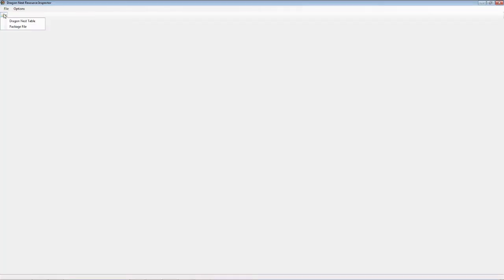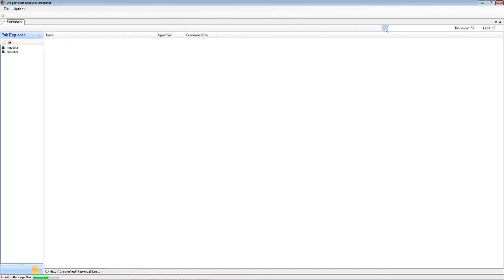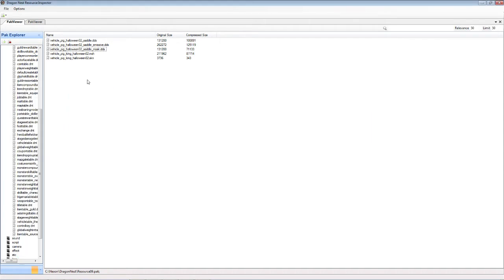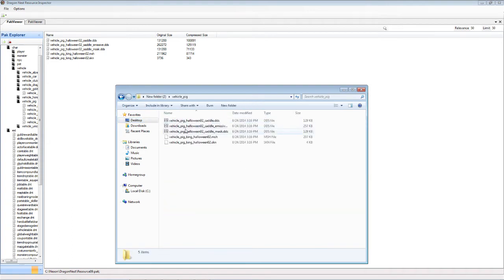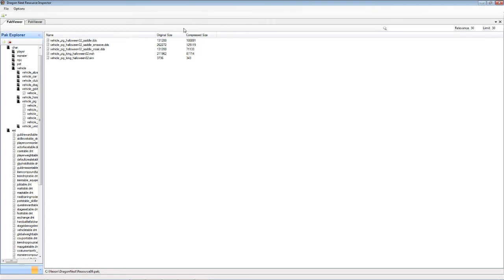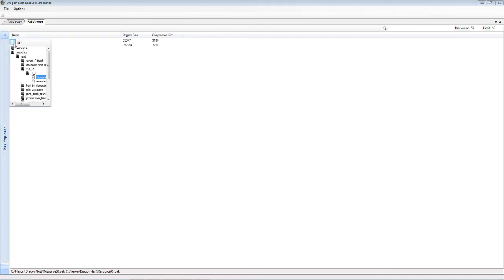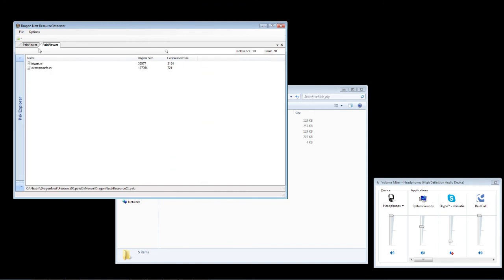Dragon Nest Resource Inspector 3.0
Whats new with the Dragon Nest Resource Inspector.